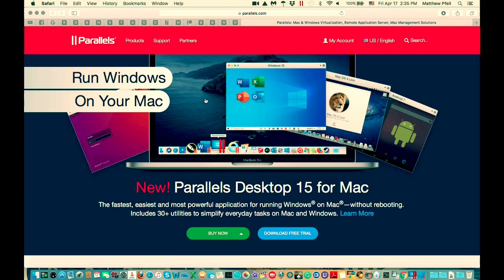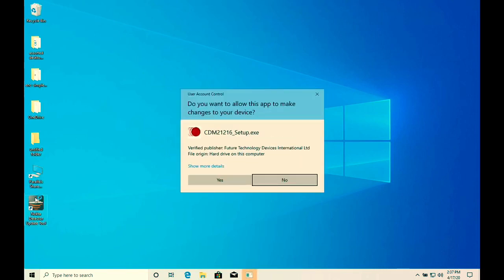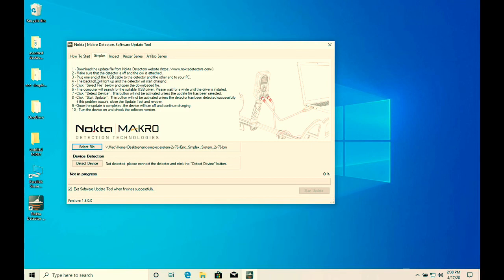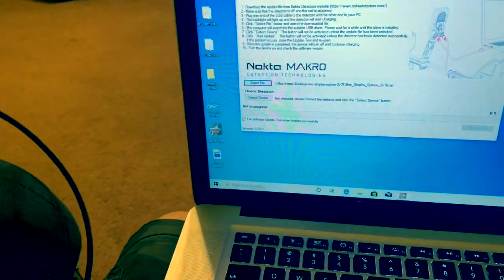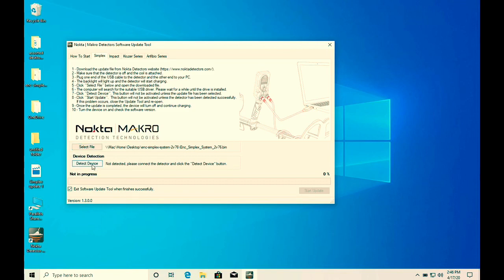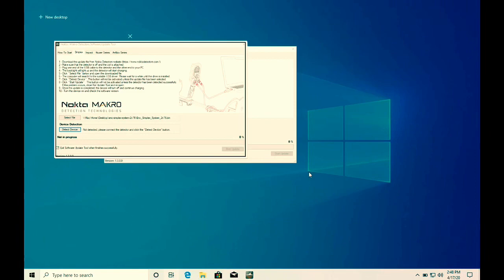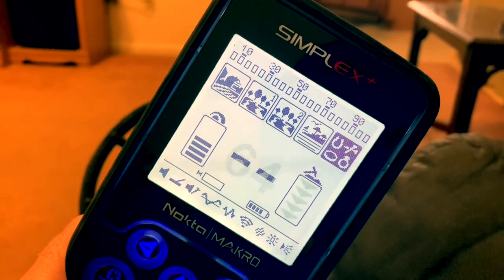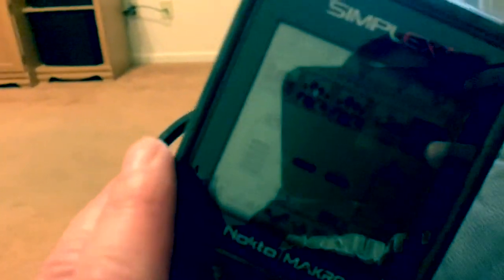MDAS with Matt S7E13 Yes, it is possible to run the Simplex Update on a Mac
There were some questions about running the Simplex Update on a Mac. It isn’ hard. Get your self a Windows Emulator. I used Parallels which will download a copy of Windows 10 to run on your Mac so you can run the executable file on the update.

First download the update from the Nokta Makro website. Go to the tab for the Simplex, scroll down and you will see a link for Downloads. You will find the update files here. Save those to your desk top.

and download the emulator software. Follow the installation instructions. If you already use this program, you are already ahead of the game. I can delete it and reinstall if needed in the future.

Once that is done and you have a Windows Desktop, open the update file and click the executable file. There are easy on screen instructions.

A great all purpose machine that will satisfy pretty much all your detecting needs!

For more on the controls and use of the Nokta/Makro Simplex, please click on this link and visit my friend Kimmie at Girls Rock Metal Detecting!

He is digging cool stuff in Scotland! Cooler stuff than I dig. You won’t regret it!

Mike Knobl detects in South Carolina. When he teams up with the Back Country Diggers, it is always a great time!

He Metal Detects and all kinds of other stuff too! Click the link below here for one of his hunts!

For quality Australian made digging tools, check out Tyger Stainless Steel.

Just a guy, looking for stuff that has been dropped. There might be something good, or nothing at all.

Filming and editing with:
Apple XS Max Camera Phone

tell them that Metal Detecting with Matt sent ya!